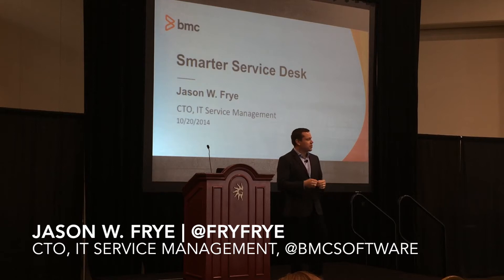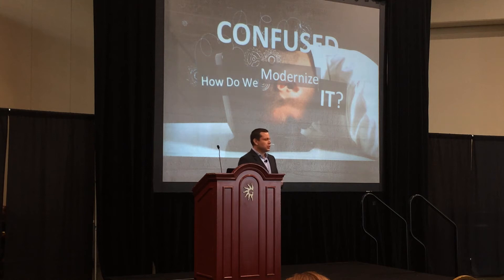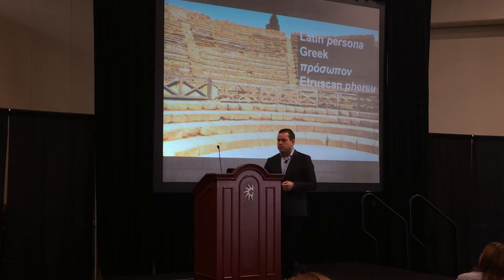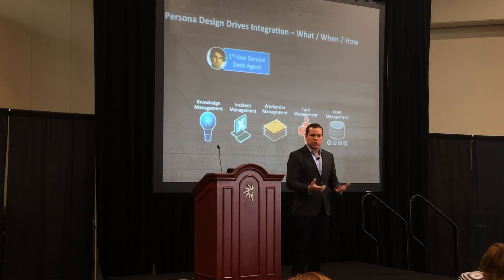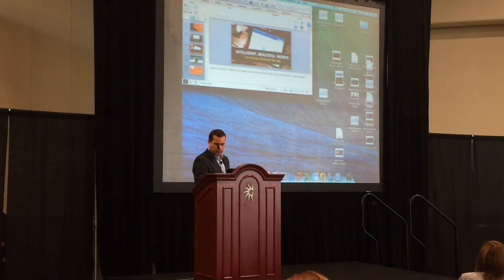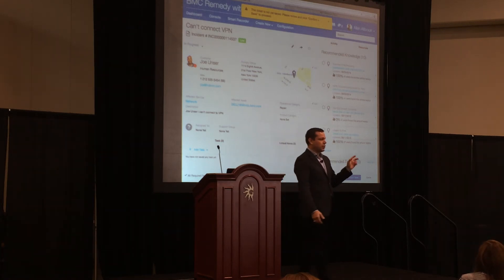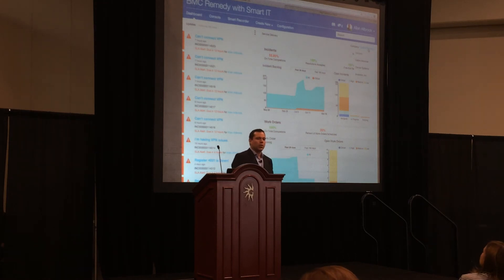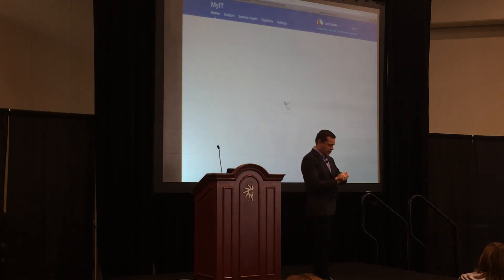Remedy with Smart IT Live Demonstration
Jason Frye, CTO for ITSM at BMC, demonstrates the new Smart IT for Remedy at ITSM Fusion 14.